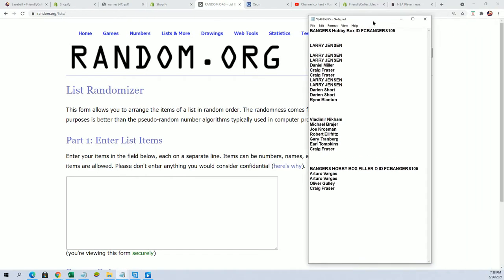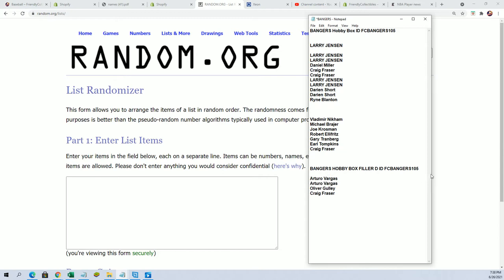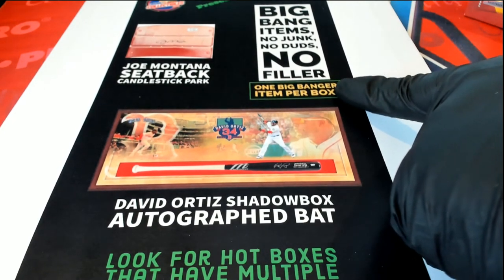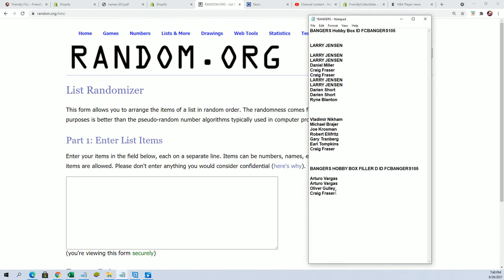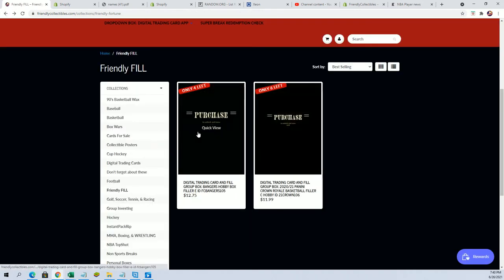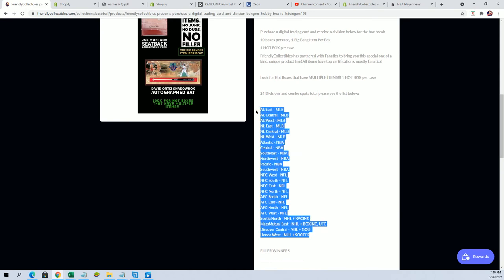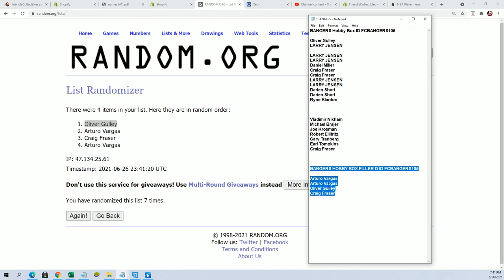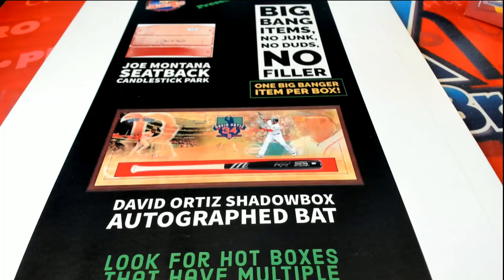BANGERS HOBBY BOX FILLER D ID FCBANGERS105